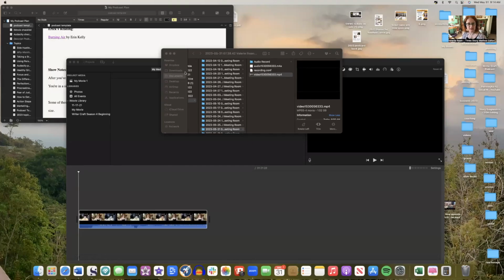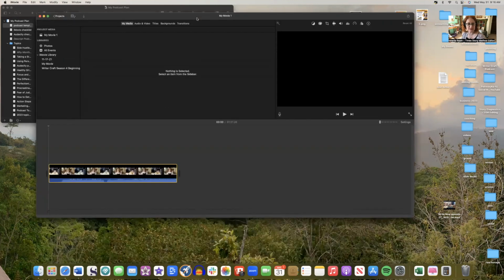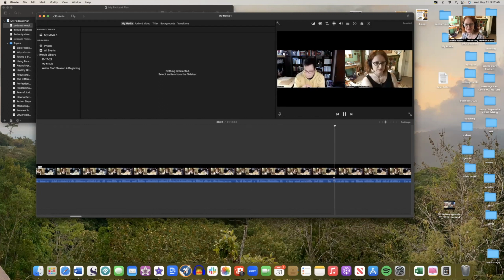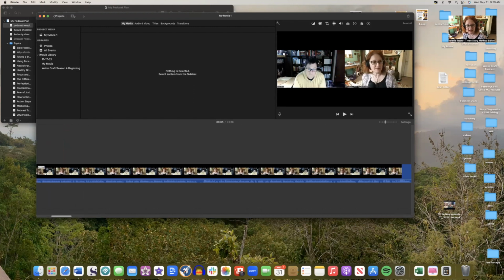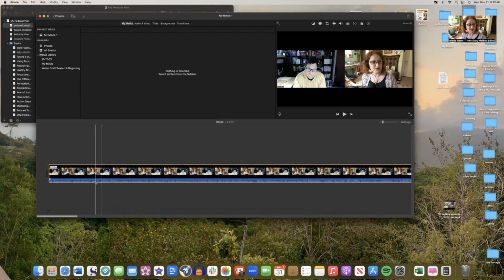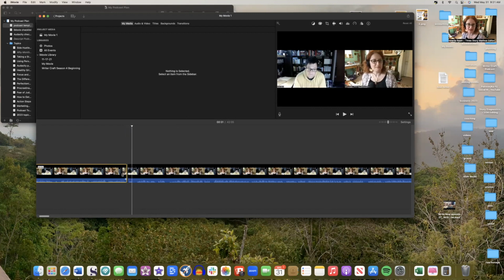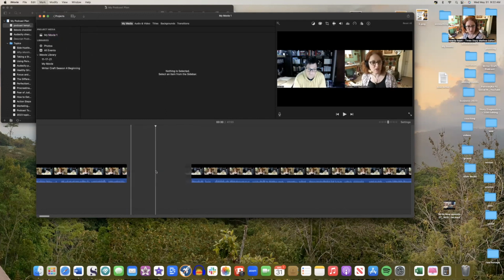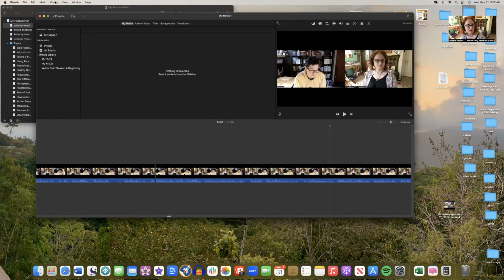How to Edit a Movie and Create an mp4 File in iMovie